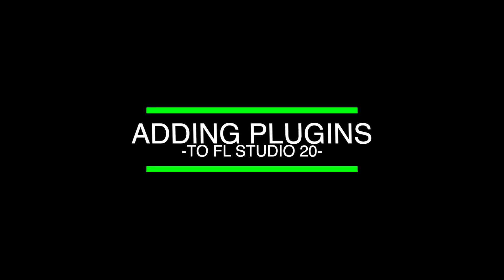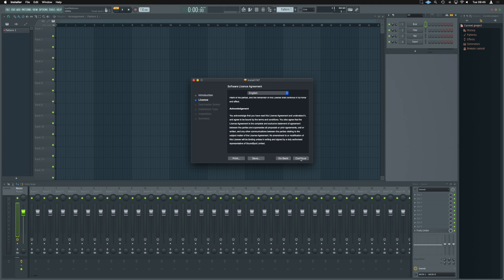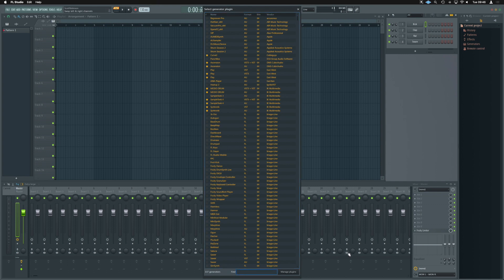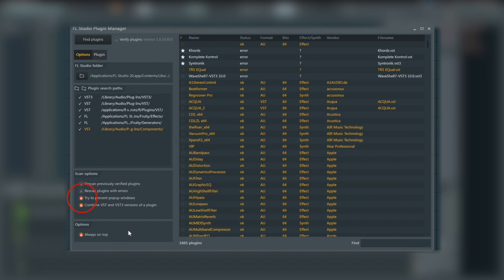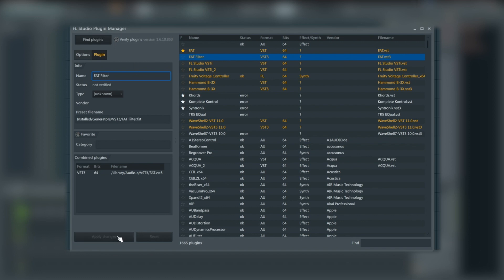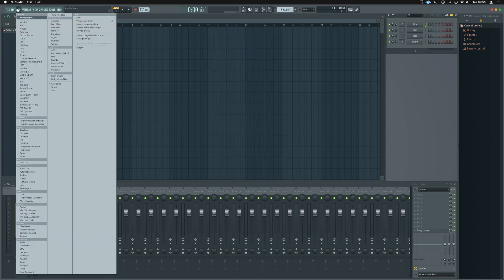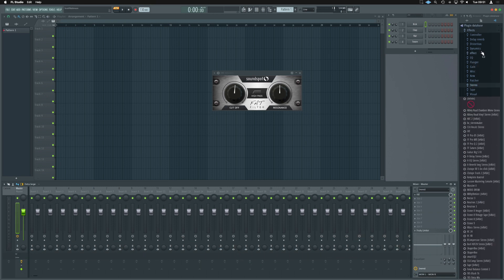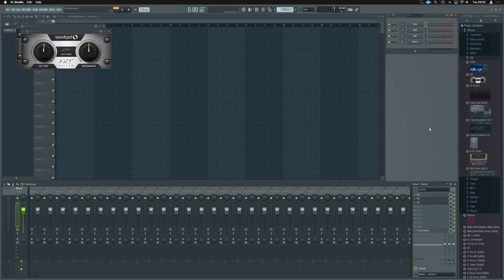FL Studio Install Plugins - How to Install a VST in FL Studio 20 Updated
How to Add Plugins to FL Studio 20
How to install plugins on FL Studio 20
Installing extra plugins in FL studio can be tricky. let me walk you through How to Install a VST in FL Studio 20. its an odd process that make use of an older way FL studio used to work, but once its set up its super efficient to press 1 button and find your best plugins.

FREE STUFF